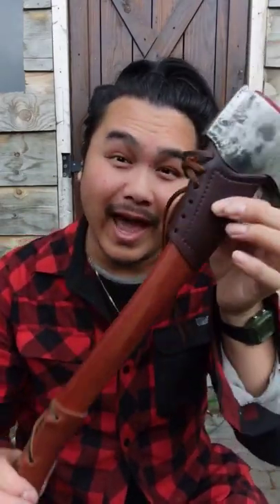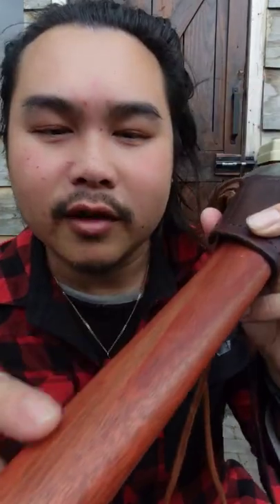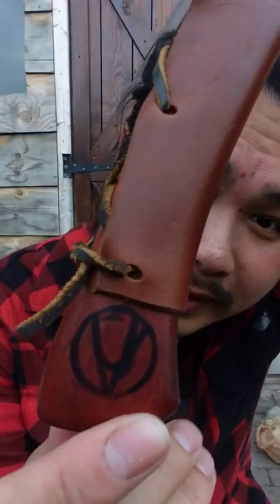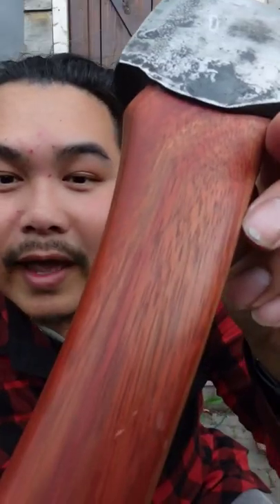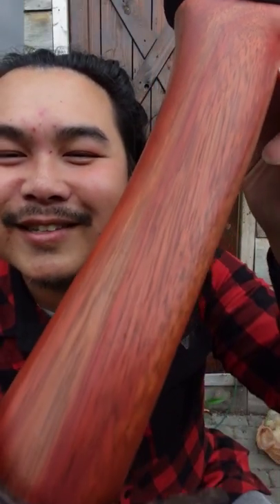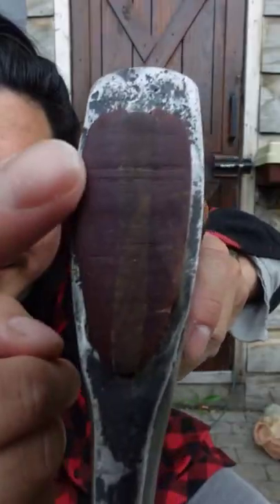New Axe Handle